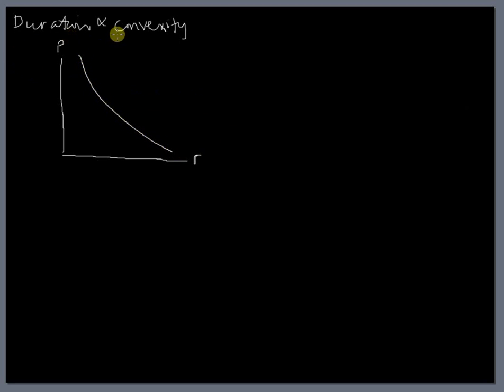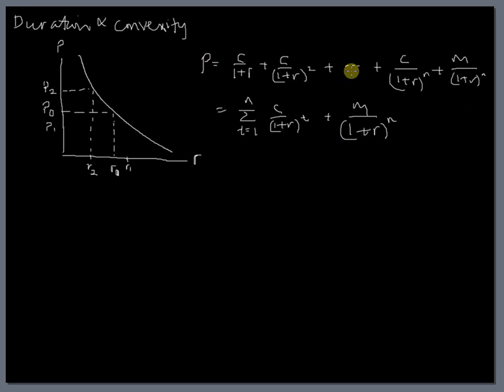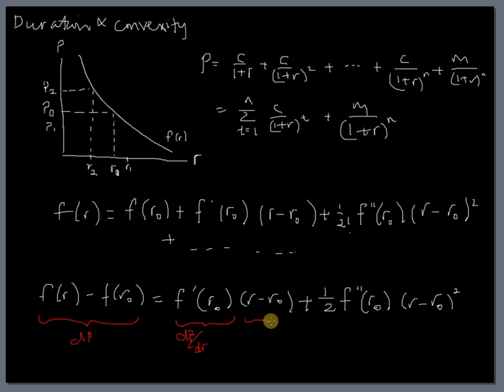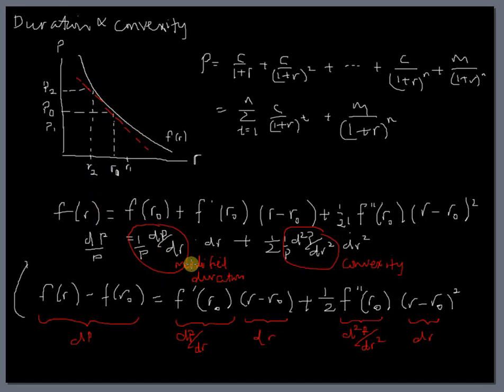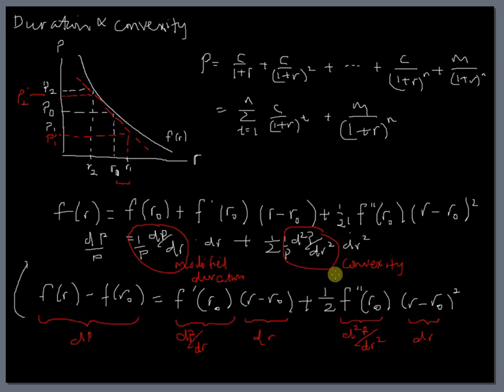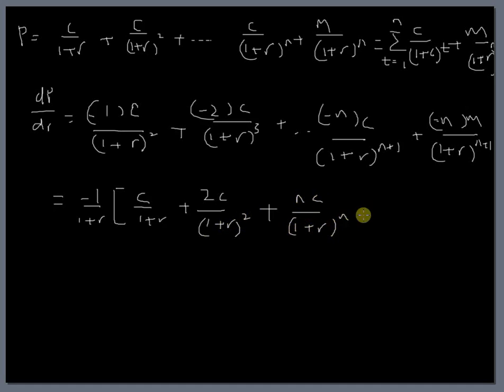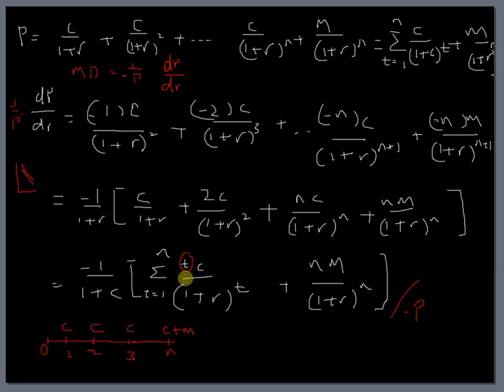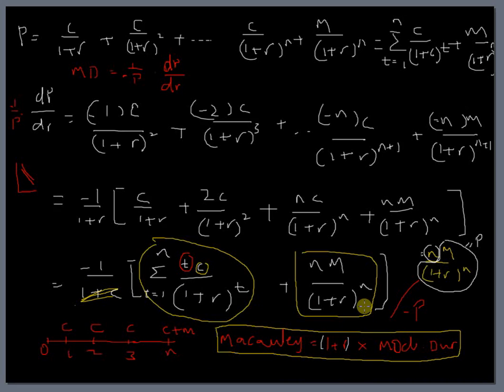Bond Duration and Convexity Proof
This session discusses bond duration and convexity.